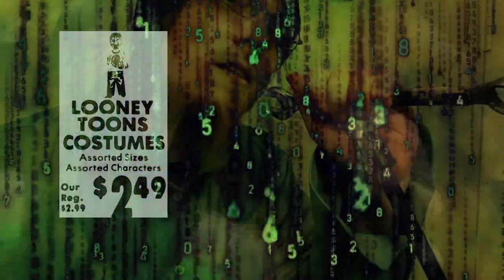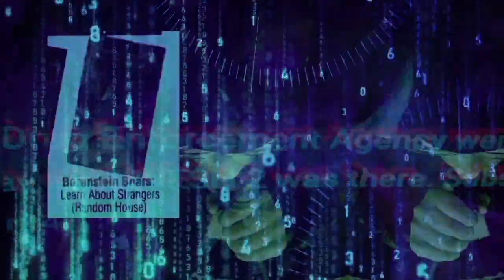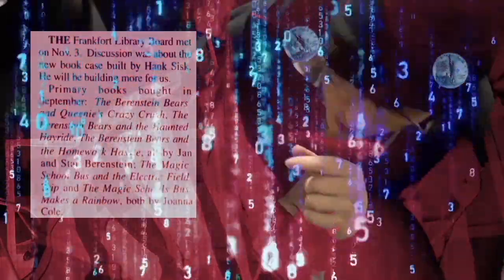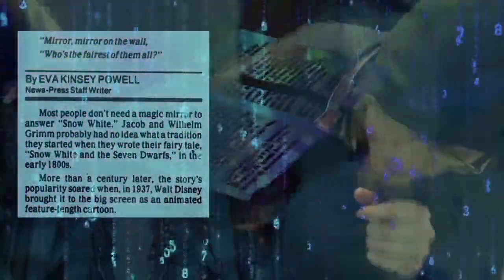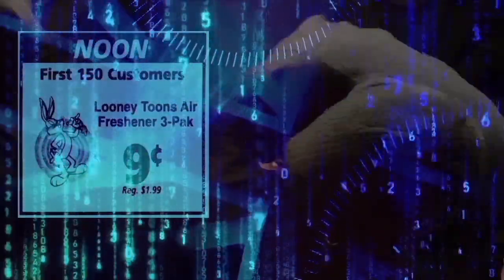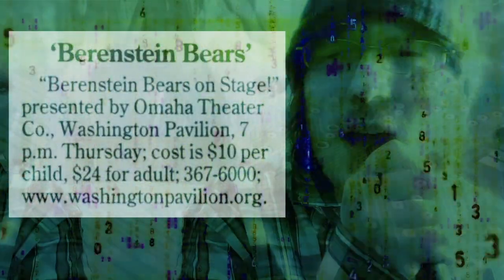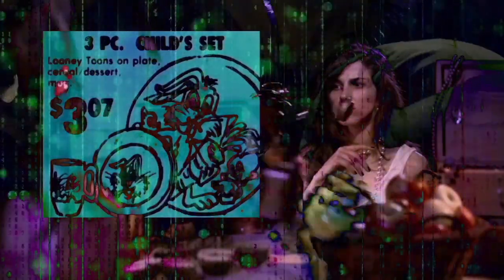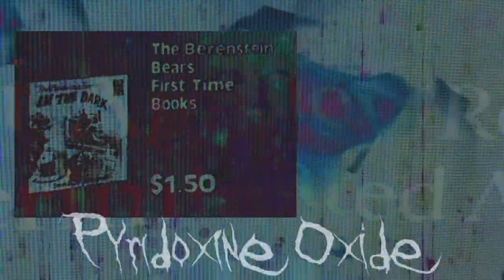Pyridoxine Oxide - Crushed Butterflies - Mandella Effect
A Mandella Effect Industrial Rock Song
A Matrix Glitch Melody
Support Independent Underground.

HD: 1080 (on desktop mode)

For a mandala effect shortlist scope out

Lyrics: Where has the time gone does anyone know?
This seems this is not my home.
Where has the time gone does anyone know?
well cuz I swear this place I don't know.

Where is the mind that you claims your own
where is thyn love that you claimed you have sown,
what does it mean to you babe?
when you say whats it matter anyway?

The great deception is over your eyes!
how could you wake up when you never were inside?
How could you at all, twist with no fight?
How could you ever dare see the light?

I stocked Kit-Kat bars during the glitch!
Showed up at work was like wow what is this?
Rented Shazam and Kazaam on the same day,
went home was like what the f*ck it's four hours of the same!

The great deception is over your eyes you took the blue pill yet you feel fine they're cheating to make their own design, hoping you notice these Crush butterflies.

I played with the California Raisins as a kid,
They all had these black frames but I guess now jazz is dead?
that Chicken Little flick had a spitter with a lisp.
You worked at Blockbuster but still your batteries are not included.

To find.